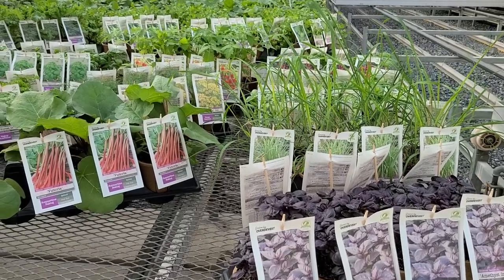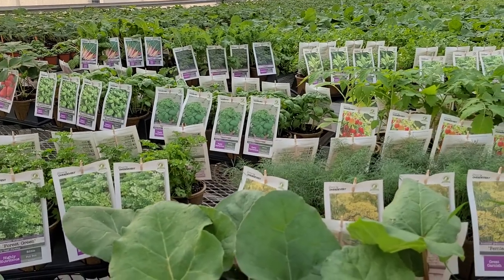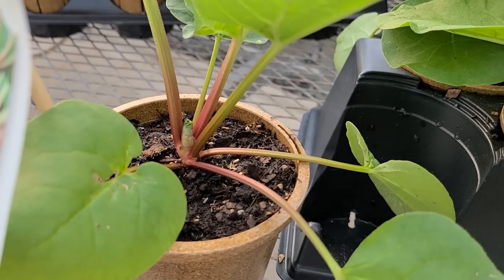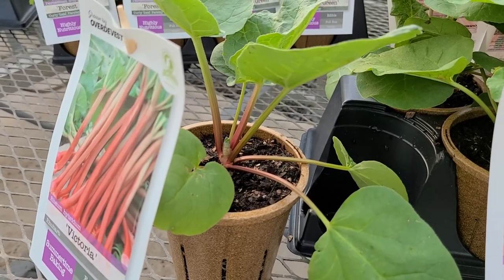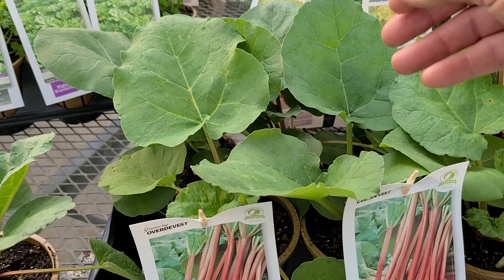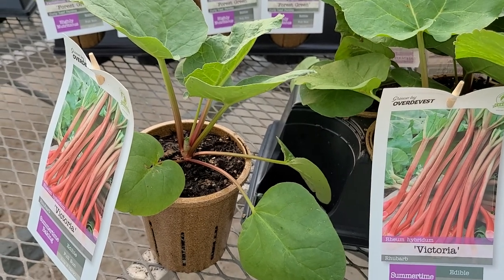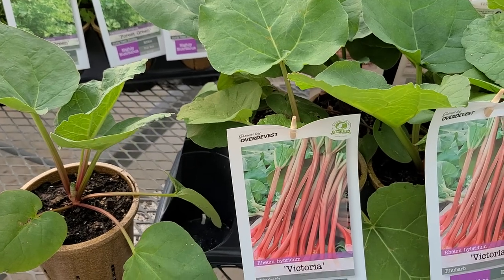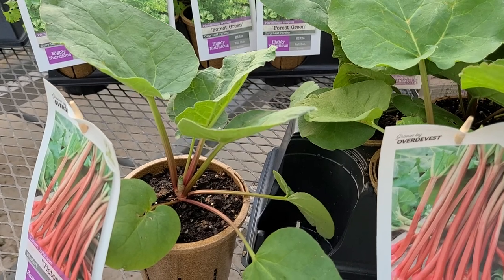Edibles Rhubarb 'Victoria'//All-time favorite👌Delicious heirloom rhubarb in our biodegradable e-pot!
This is a 💕sweet, delicious heirloom rhubarb. It was named in honor of Queen Victoria in 1837 and has been very popular, widely grown and enjoyed ever since❗ Prized by gardeners everywhere, it has LARGE stems, bright red skin, tender stalks with little stringiness and a tart apple-gooseberry flavor with a hit of lemon.
Listen in as David tells you more about this superior variety of rhubarb and also explains how our special biodegradable pots can be planted directly in the soil (pot and all), how there is no plastic pot to recycle, and how it allows the plants to settle in and make a super quick transition to get off to the perfect start.

Features:
❤️ All time favorite heirloom perennial
🌈 Large, red stalks
⭐️  Best Cooking Rhubarb
🌝 Sweeter and milder than many other rhubarbs
😍  Delicious in pies, jams, and cobblers
💥 Tender stalks
👌  Hardy and Easy to grow
🌍 Biodegradable pot that is planted directly in the soil
👏 Certified sustainably grown

Find out more about our other delicious and certified sustainably grown edibles line

Rhubarb 'Victoria' (Rheum rhabarbarum)